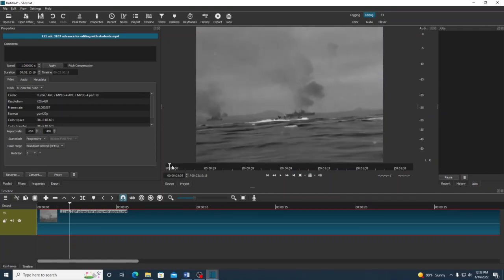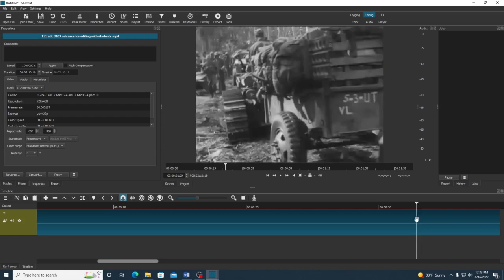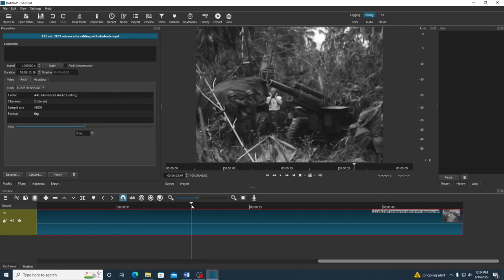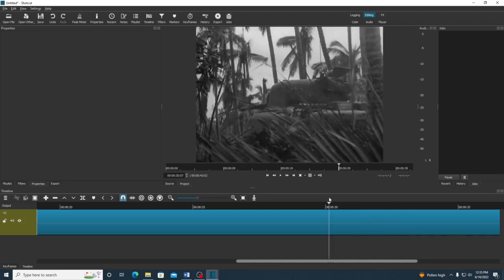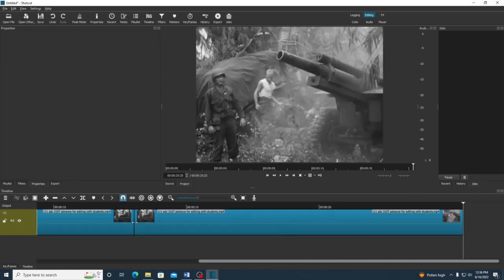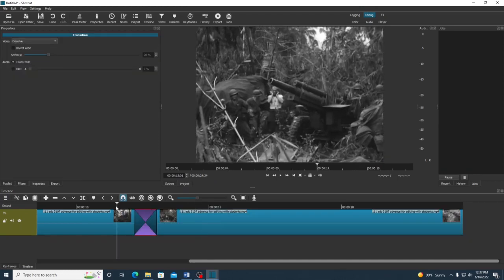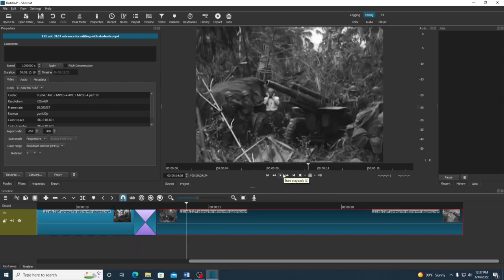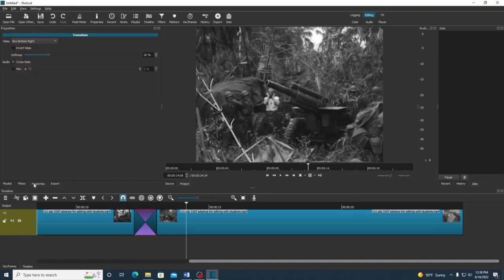Editing and Transitions in Shotcut